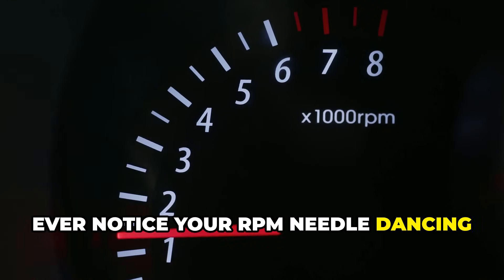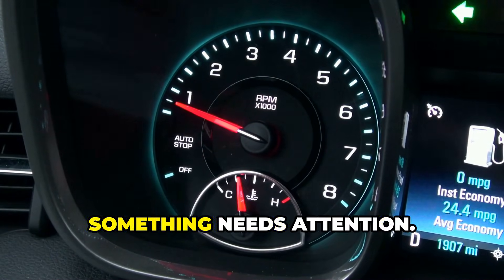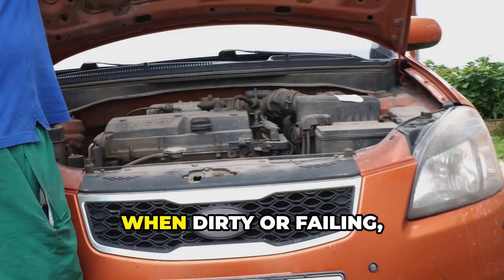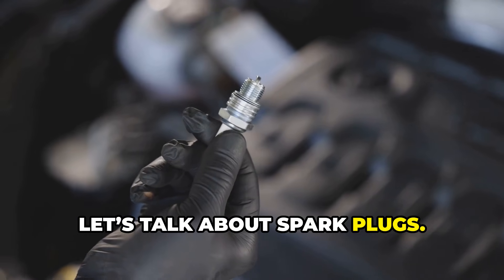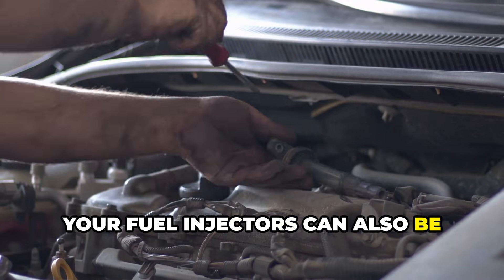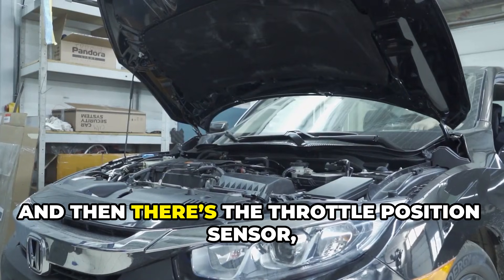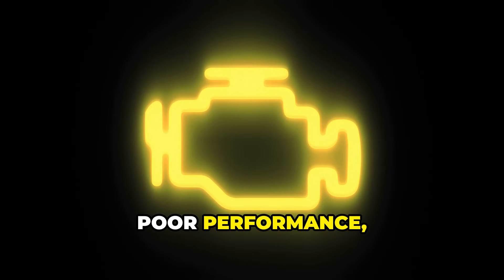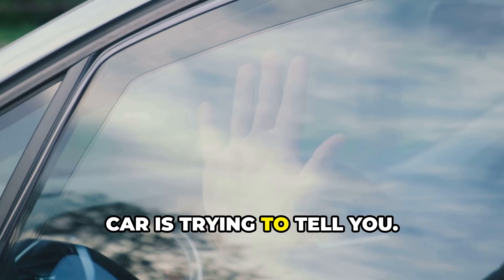Why RPM's Fluctuate When Idling?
Why does your car's tachometer needle bounce around while you're sitting at a stoplight? That fluctuating RPM isn't just annoying—it's a warning sign that shouldn't be ignored.

In this video, we break down the 7 most common causes of engine RPM fluctuations at idle:
1. Vacuum Leaks: Unmetered air enters your engine, disrupting the air-fuel ratio and causing erratic idle behavior. These leaks often occur in hoses, gaskets, or the intake manifold.
2. Dirty MAF Sensor: When the Mass Airflow Sensor can't accurately measure incoming air, your engine computer makes incorrect fuel adjustments, resulting in unpredictable idle.
3. Faulty IAC Valve: The Idle Air Control valve is specifically designed to maintain stable idle. When it fails, your RPMs will randomly surge high or drop dangerously low.
4. Worn Spark Plugs: Bad plugs create weak sparks and misfires, leading to uneven combustion cycles and a rough, fluctuating idle.
5. Clogged Fuel Injectors: Over time, deposits prevent precise fuel delivery, causing hesitation, surging, and inconsistent idling.
6. Throttle Body Buildup: Carbon deposits restrict airflow through the throttle body, preventing smooth idle control.
7. TPS Problems: A faulty Throttle Position Sensor miscommunicates with your engine computer, resulting in incorrect fuel and air adjustments.

Understanding these causes is the first step toward resolving your car's idle issues.

Ignoring these symptoms could lead to reduced fuel efficiency, poor performance, and more expensive repairs down the road.